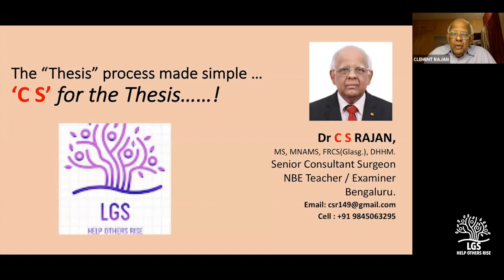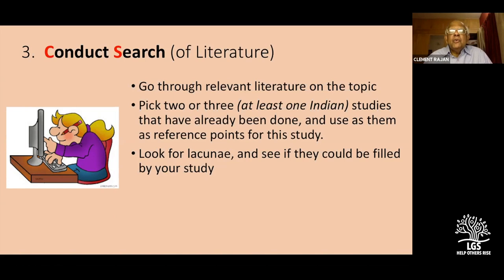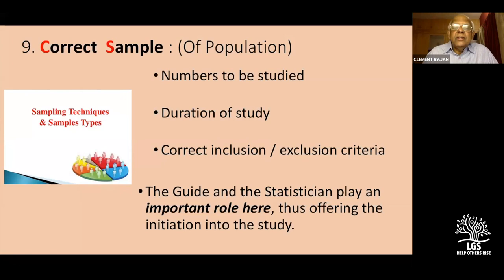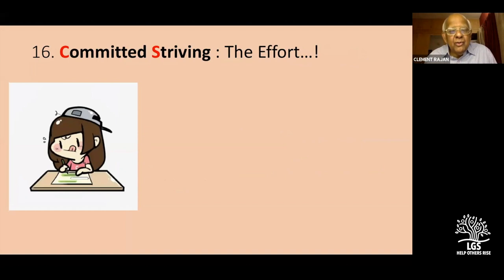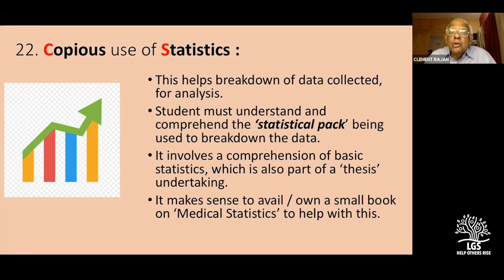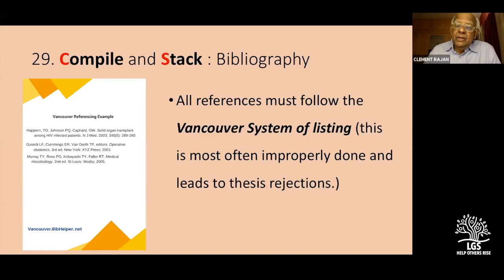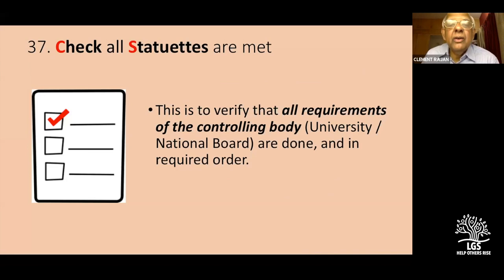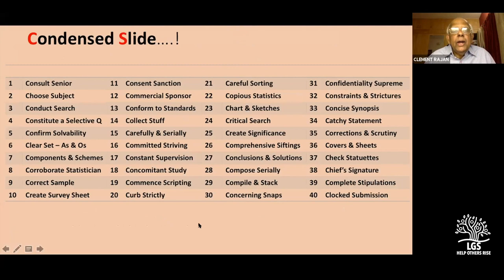The “Thesis” Process made simple… `C S` for the Thesis… ! Dr C S Rajan MS FRCS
Dr.Clement Shirodkar Rajan is an accomplished surgeon, teacher, mentor and a motivator and had mentored many young surgeons. He is the head of the department of surgery at St.Martha's hospital in Bangalore and is involved closely with the national board of examinations. In this video he talks in detail about  working on the thesis during post-graduation.